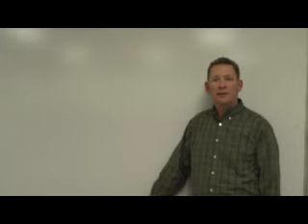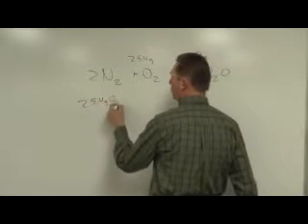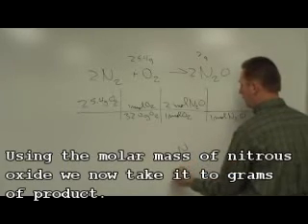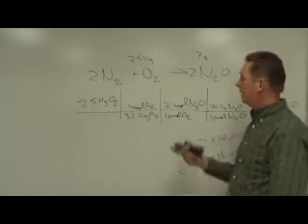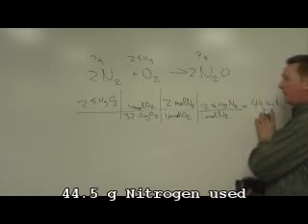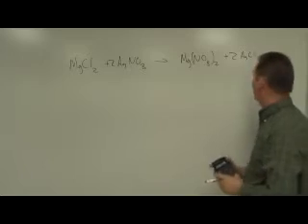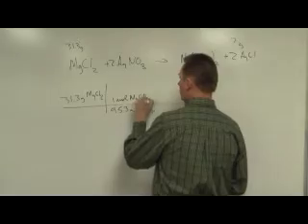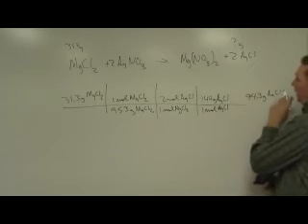Chemistry: Stoichiometry problems, mass to mass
Using dimensional analysis, we determine the mass to mass relationships in chemistry.  We also look at atomic and volume relationships.  High School level.